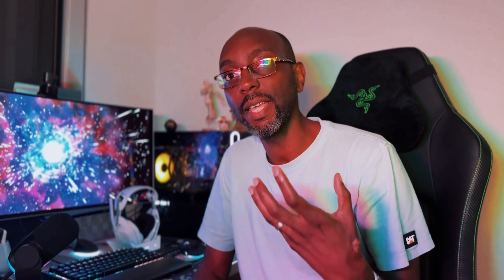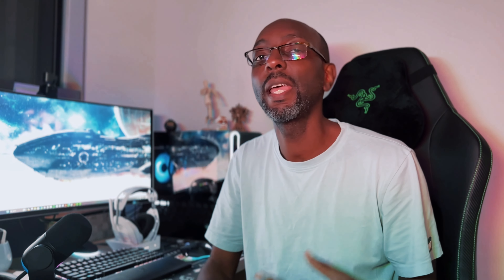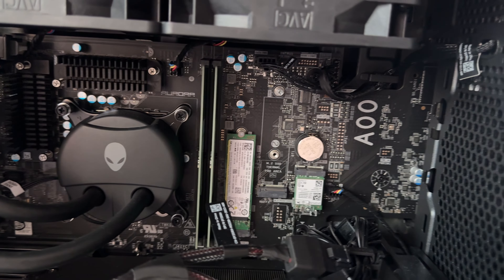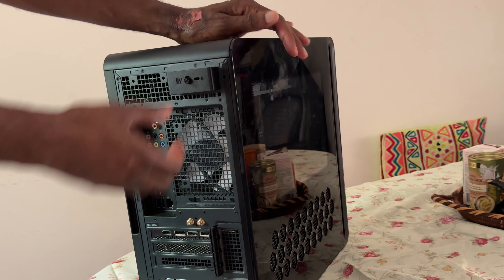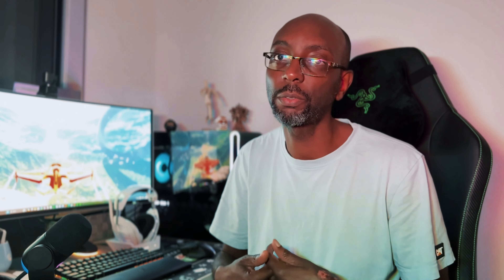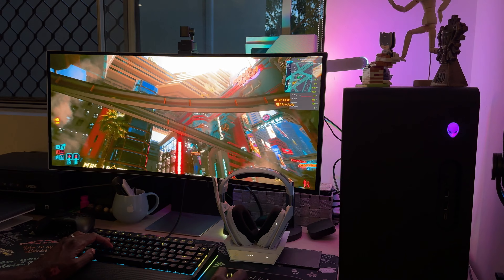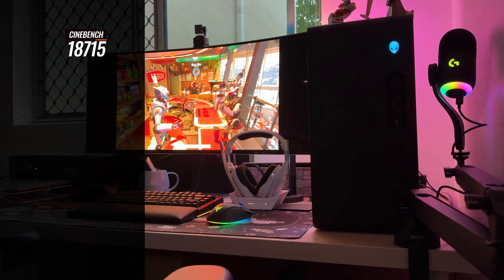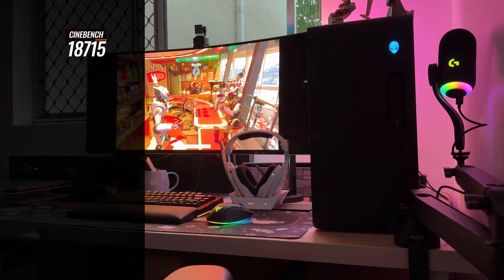Alienware Aurora R16 Review: Better than I expected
I had my doubts about the new Alienware Aurora R16 when it was announced but it turns out to be  one of the best gaming PC's in 2024. I've tested Aurora's since the R13 and while this new one deviates from the distinctive Alienware look, its definitely the best desktop gaming PC the company has ever built and perfect companion to their new Alienware AW3225QF 32-inch 4K OLED gaming monitor. In this review of the Alienware Aurora R16 gaming desktop PC, I share with you my experience of living with this new machine and point out the good, the bad and the ugly.

Chapters:
(0:00) Intro
(0:42) Pricing, & Shipping
(1:23) Design
(2:55) Upgradeability
(4:08) Airflow design
(5:06) Ports selection
(5:47) Performance
(6:35) Benchmarks
(8:11) Conclusion